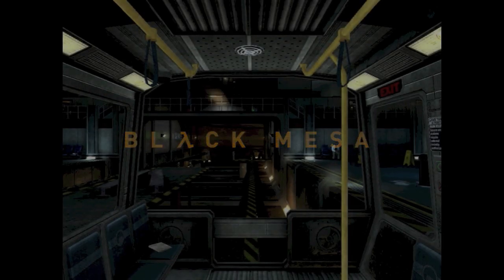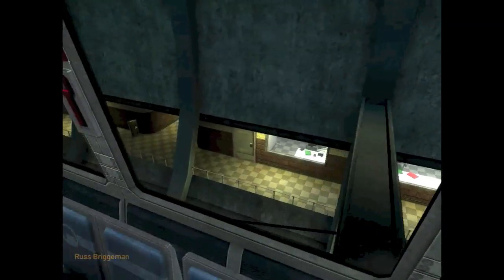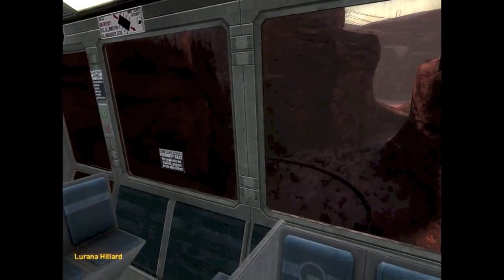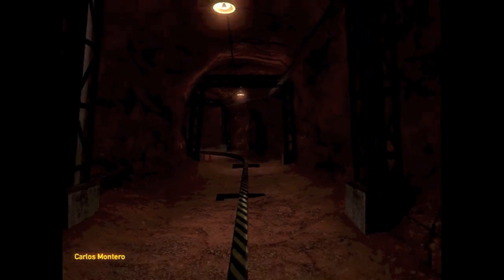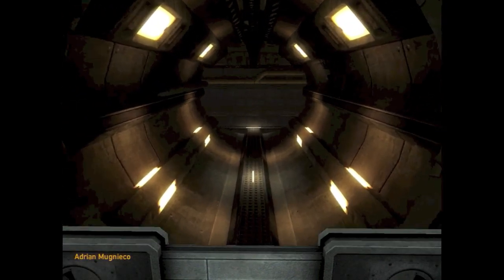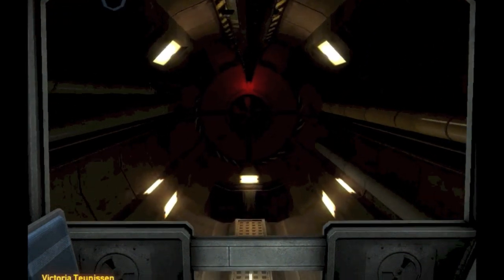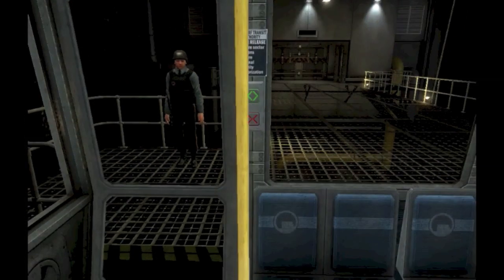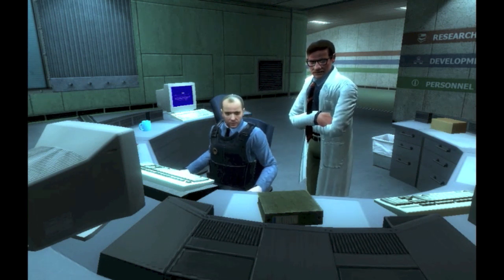Black Mesa Unbound LP 1 SWA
Here is my LP for Black Mesa, the remake of Half Life using source as an engine. This is one of my favorite games ever, being remade.

This game was originally done by me under my Strangewhispers71 channel. It has been reloaded up here to my new channel as part of the archive. No modifications have been done to the video.

BLACK MESA

MY INFO